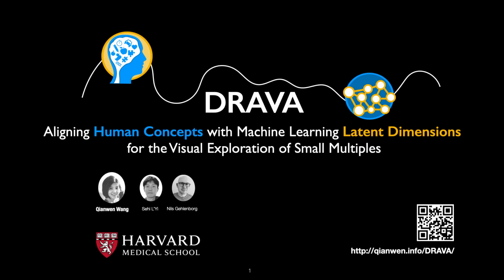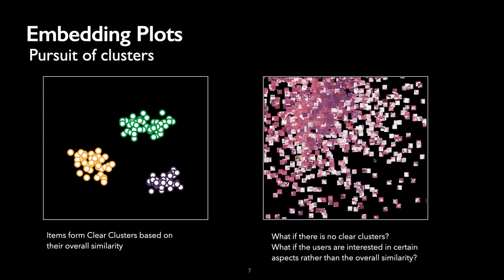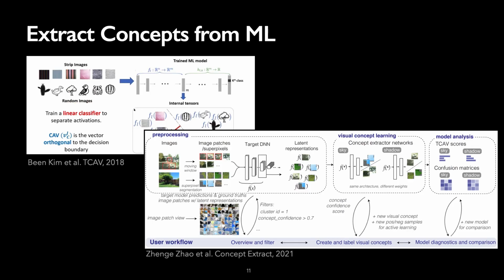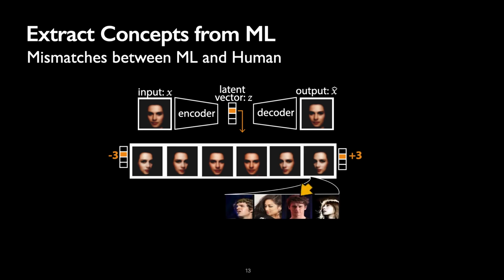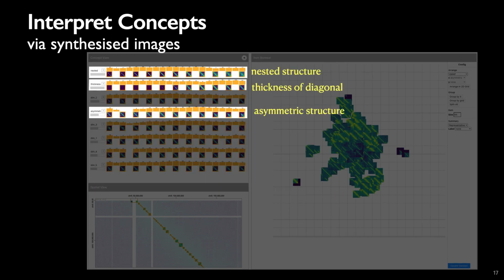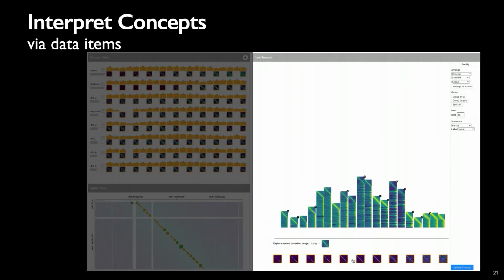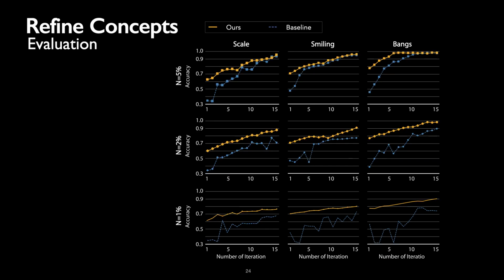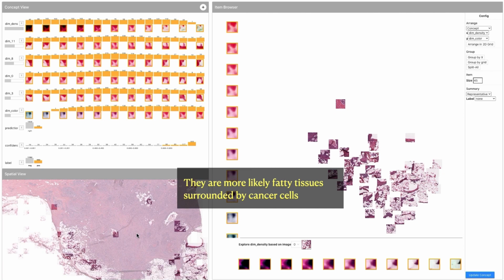Drava: Aligning Human Concepts with Machine Learning Latent Dimensions for the Visual Exploration...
Qianwen Wang, Sehi L'Yi, Nils Gehlenborg

Session: Visualization for AI/ML

Latent vectors extracted by machine learning (ML) are widely used in data exploration (e.g., t-SNE) but suffer from a lack of interpretability. While previous studies employed disentangled representation learning (DRL) to enable more interpretable exploration, they often overlooked the potential mismatches between the concepts of humans and the semantic dimensions learned by DRL. To address this issue, we propose Drava, a visual analytics system that supports users in 1) relating the concepts of humans with the semantic dimensions of DRL and identifying mismatches, 2) providing feedback to minimize the mismatches, and 3) obtaining data insights from concept-driven exploration. Drava provides a set of visualizations and interactions based on visual piles to help users understand and refine concepts and conduct concept-driven exploration. Meanwhile, Drava employs a concept adaptor model to fine-tune the semantic dimensions of DRL based on user refinement. The usefulness of Drava is demonstrated through application scenarios and experimental validation.